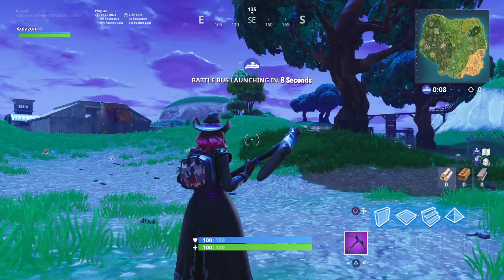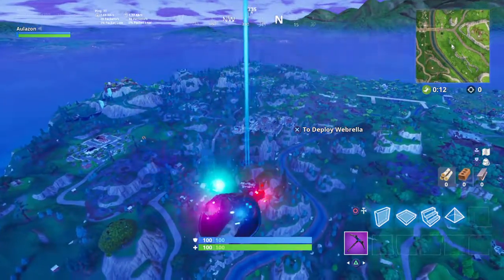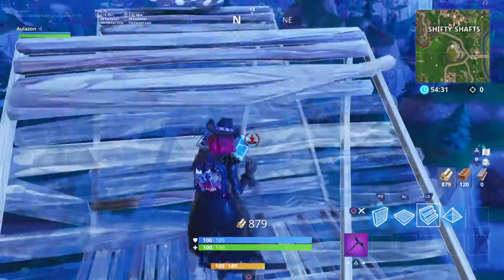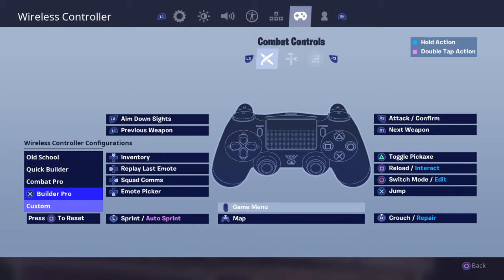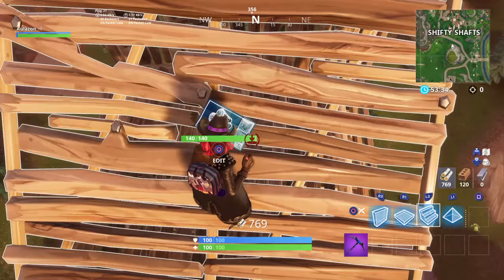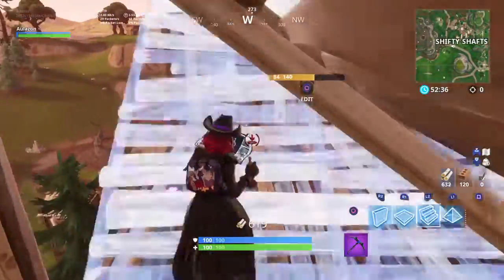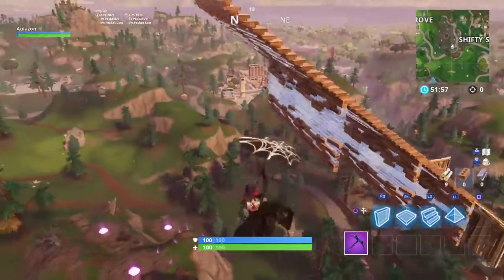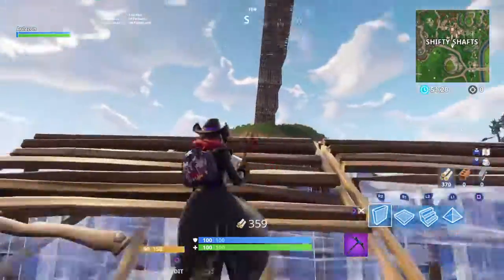How To Do Ramp Floor Wall Ramp - Advanced Fortnite Tutorials